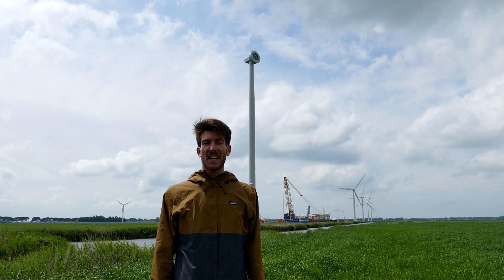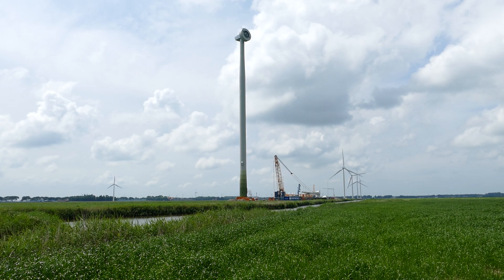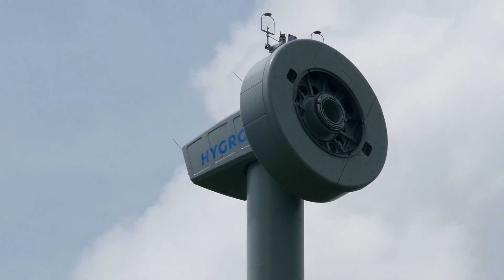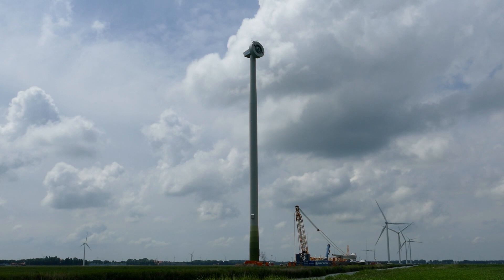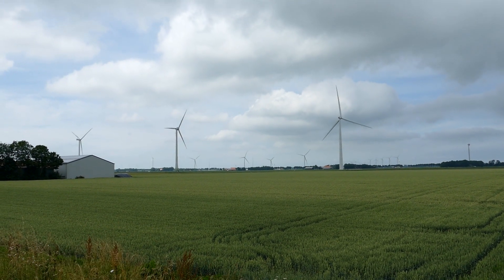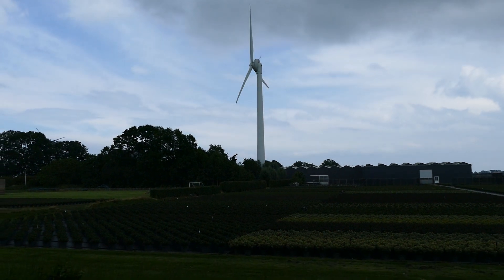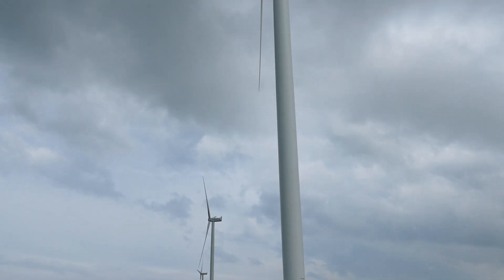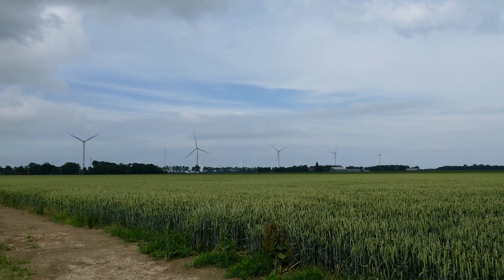Wind turbines around Wieringermeer - Nordex N117, Enercon E-126, VestasV126, Enercon E-48, EWT900/54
This is the fourth part of my tour at the Wieringermeer wind turbine test site in the Netherlands.
In this video I am exploring the vicinity of the test site. In the area around Wieringermeer one of the largest onshore wind farms of the Netherlands was built - the Princess Ariane wind farm, consisting of 82 x Nordex N117/3600 turbines.

More pictures of wind turbines can be found on my instagram account: @ranger_jonas